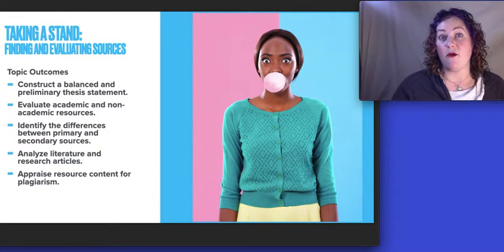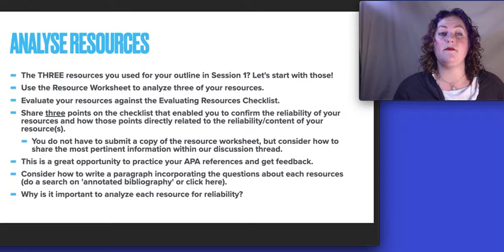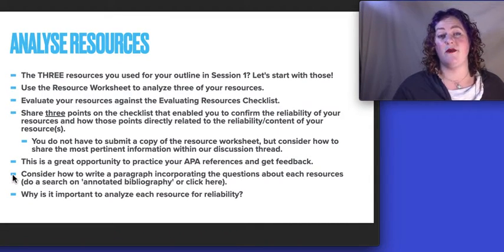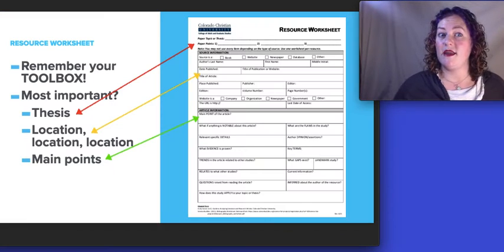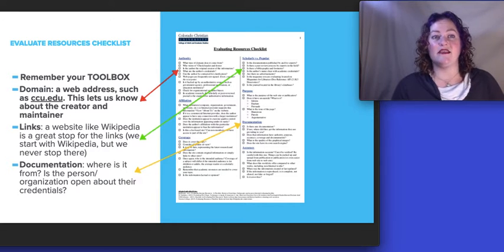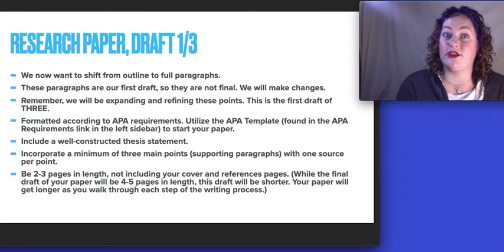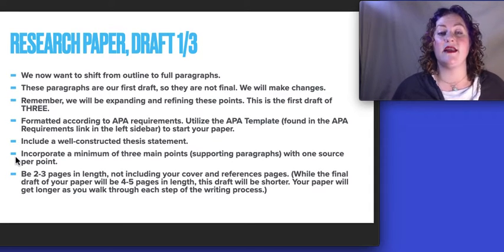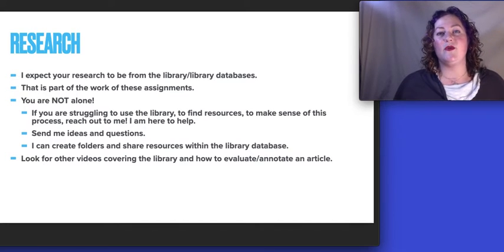ENG106 Session 2: Analyzing Resources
In Session 2, we take the resources we found in Session 1 for our outline and apply two checklists to them. What makes them reliable? How do we decide where on the spectrum a resource is? We are going to create a framework for examining resources to ensure that we have the best possible ones for our project. Let's get ready for great research and great thesis writing!